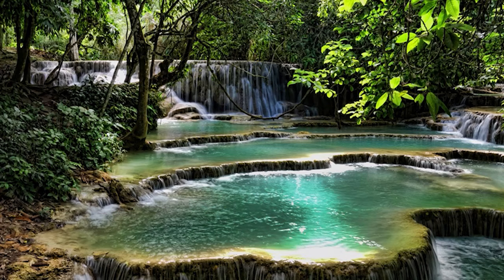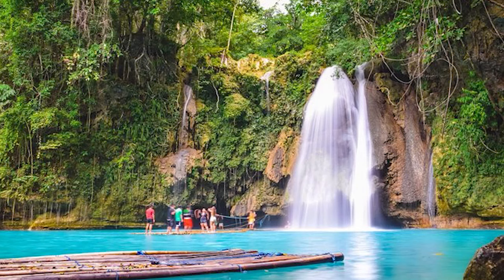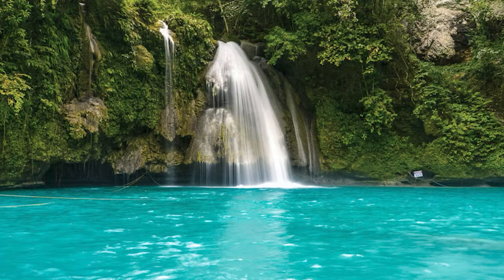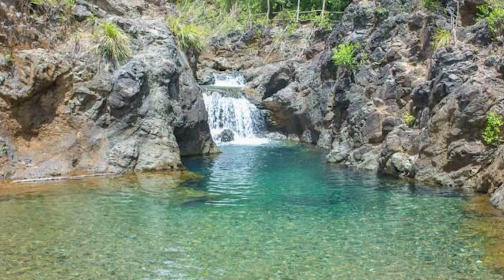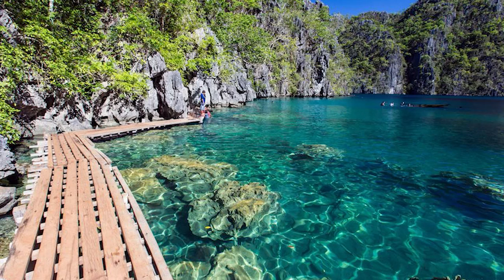كيف تتعامل مع القلق؟